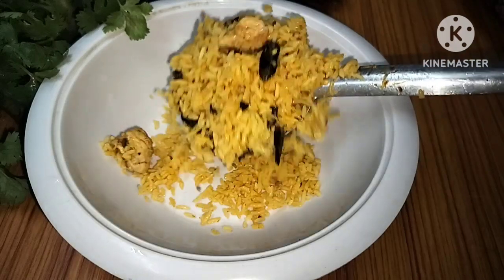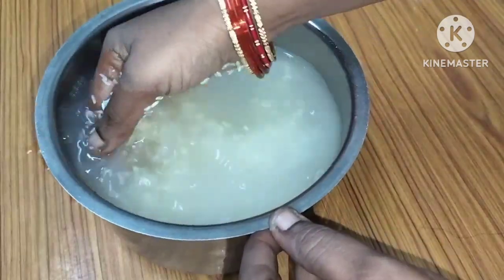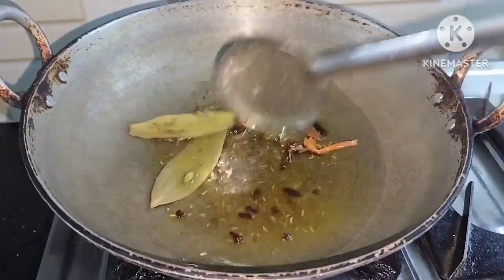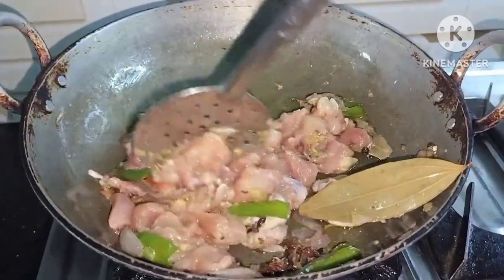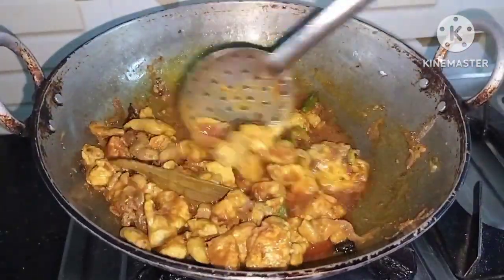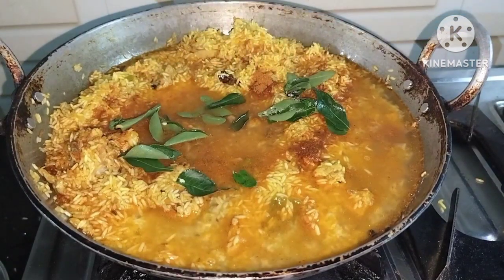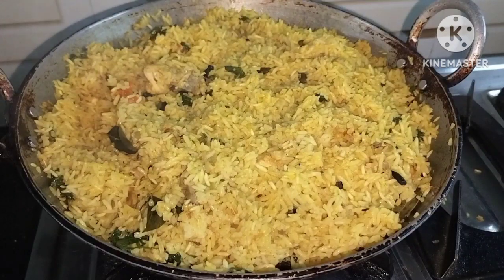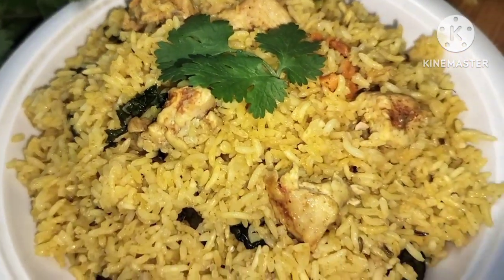ఎప్పుడు తినే బిర్యాని లా కాకుండా ఇలా కొత్తగా కడాయి బిర్యాని